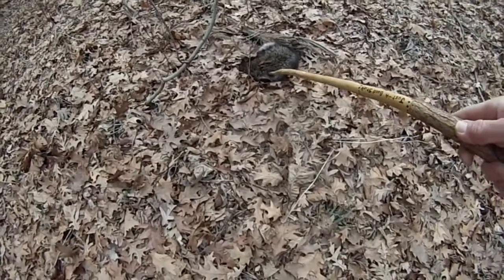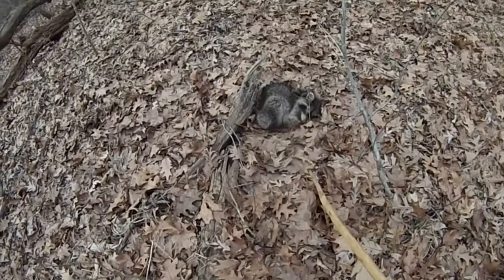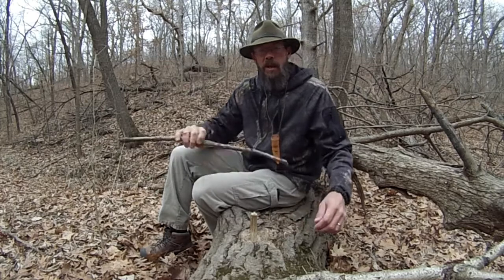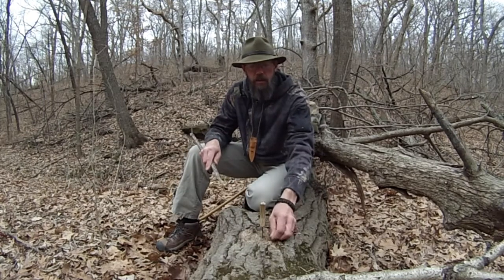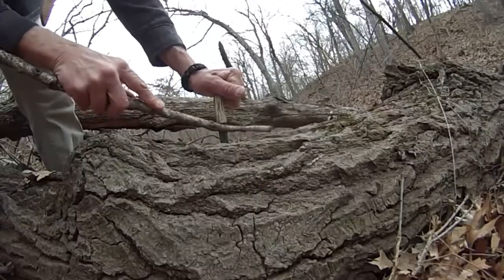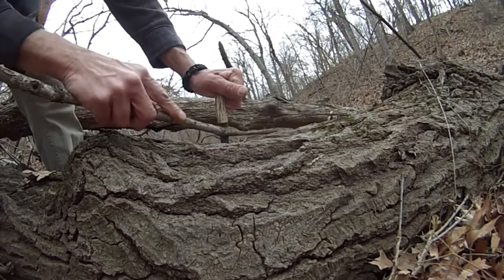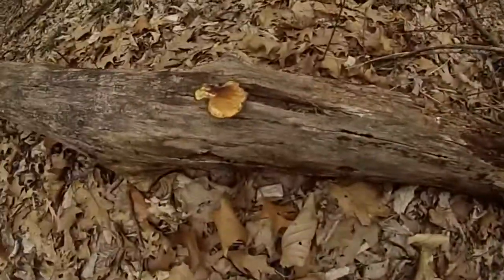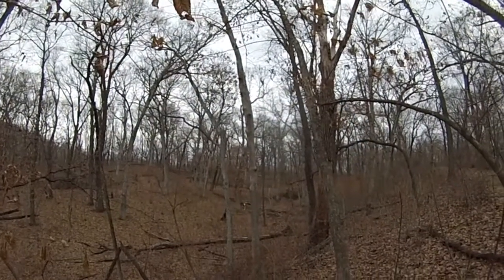Bushcraft Wood Processing and More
Just out shed hunting and I thought I'd share a few tips on processing wood old school style in a safe way.